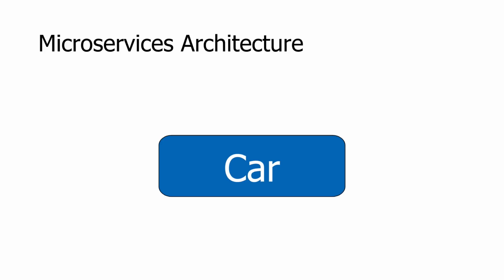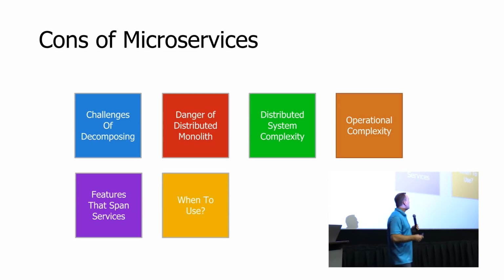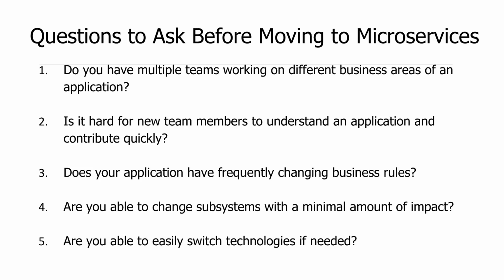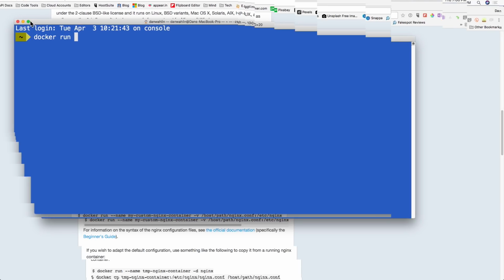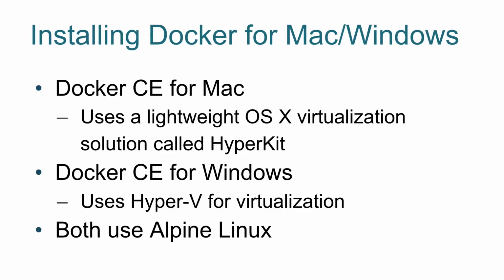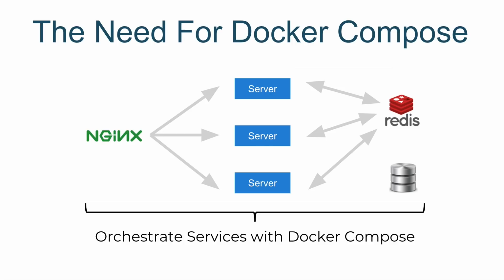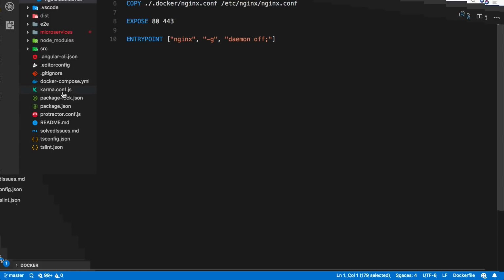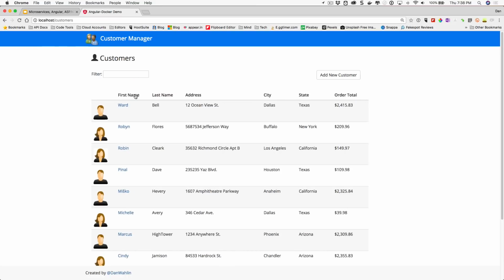Create RESTful Microservices with Docker, Angular, and ASP.Net Core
Dan Wahlin demonstrates how to create RESTful microservices using ASP.NET Core and Node.js, and the role Docker containers can play in the overall process.

Throughout the talk, you’ll hear about the pros and cons of microservices and see the benefits that Docker can provide. If you’ve wondered about microservices, Docker, or other technologies then this talk will provide you with a solid jumpstart.

00:00 - Dan Wahlin on Microservices with Docker, Angular, and ASP.Net Core | Evening of Angular, Presented by Briebug
00:10 - Intro to Microservices
01:20- Get the Content
01:53 - What are Microservices?
02:48 - Monolithic Architecture
04:36 - Microservices Architecture
10:21 - Pros of Microservices
14:41 - Cons of Microservices
20:26 - Prerequisites
22:18 - Microservices tech stack
25:15 - Docker
27:30 - How can Docker help?
29:00 - The Role of Images and Containers
32:10 - Building service containers
39:00 - Steps to Create Service Containers
40:36 - Dockerfile Overview
42:13 - DockerFile and Images
43:56 - ASP .NET Core Linux Images
45:18 - DockerFile Example
47:35 - Building a Custom Image
49:49 - Running a Custom Container
49:30 - The Need For Docker Compose
51:26 - The Role of the Docker Compose File
52:46 - docker-compose.yml Example
54:34 - Running Your Dev Environment
55:47 - App Example
01:04:02 - Key Orchestration Tools
01:04:50 - Angular with Docker Projects

This video was recorded at the Evening of Angular event in Denver, CO on April 5, 2018.